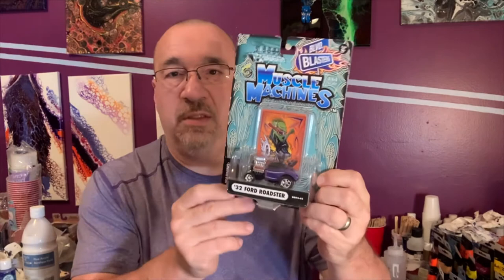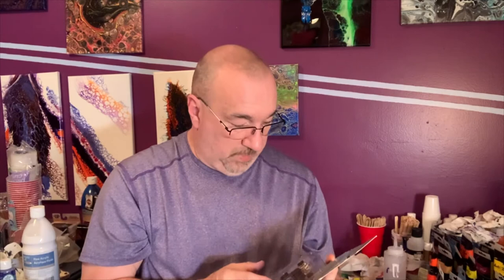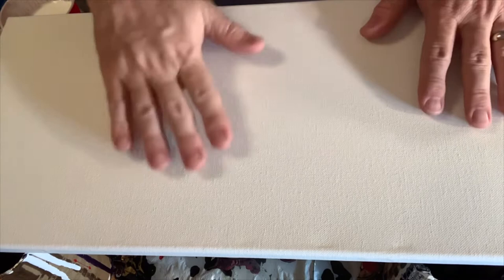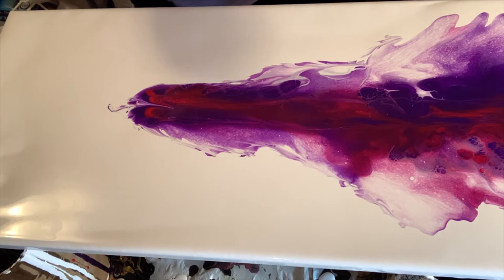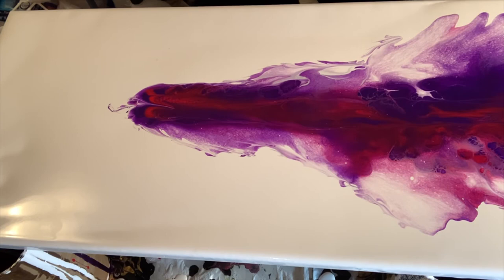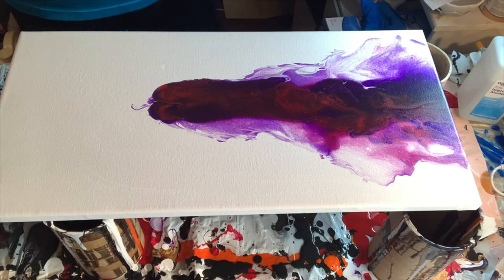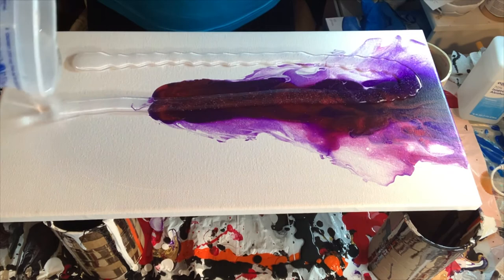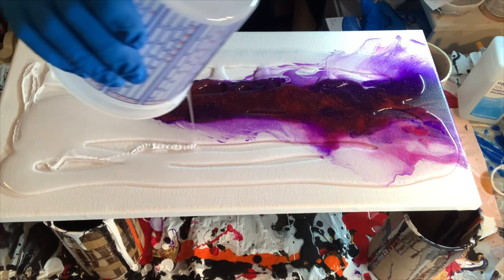‘32 Roadster Hot Rod fluid acrylic Dutch Pour!